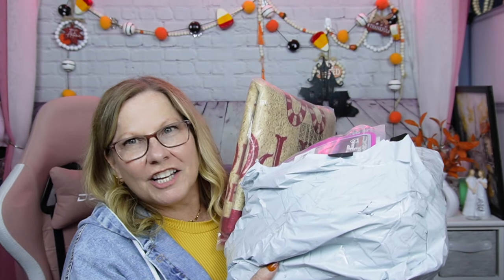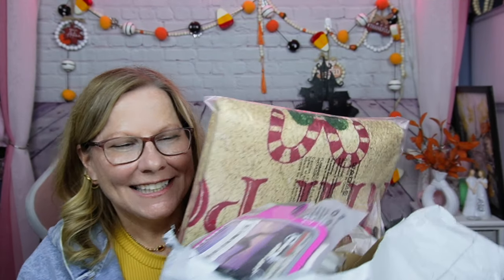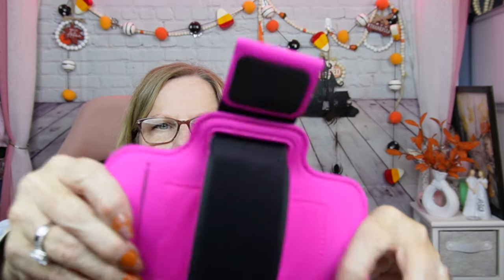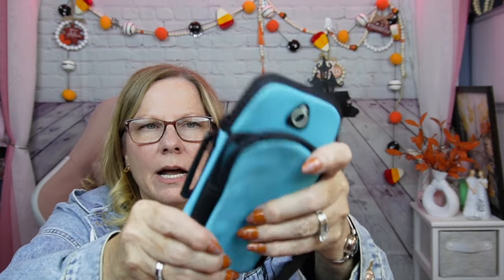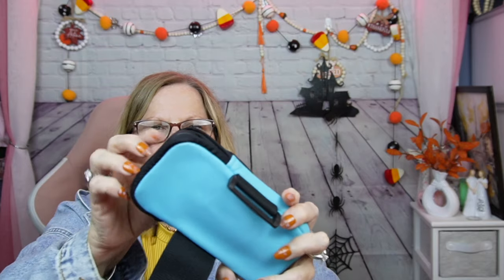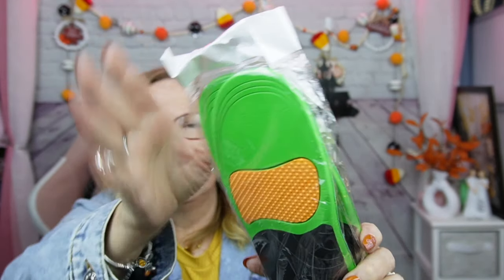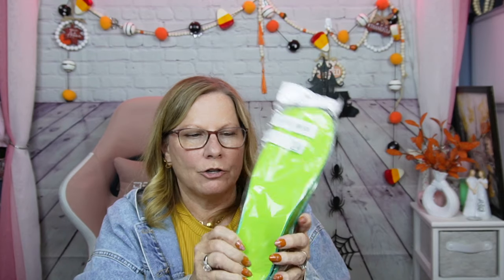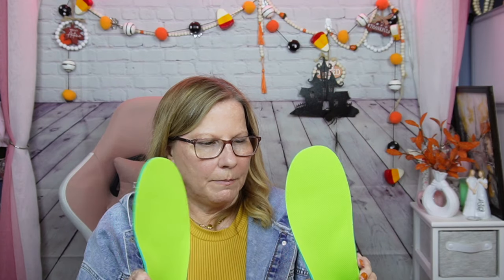Another Large Fun @temu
Another Large Fun @temu haul christmas cotton jewelryboxes craft Jewelry
Another surprise for you! or Search AFFL10135 to earn with me together🤝!

Order links:

Temu won't let me copy the order, links. please let me know what item you would like a link to and I will get that for you.

🎁This giveaway will run from Sept. 20th thru Oct. 4th, 2024 ❤️